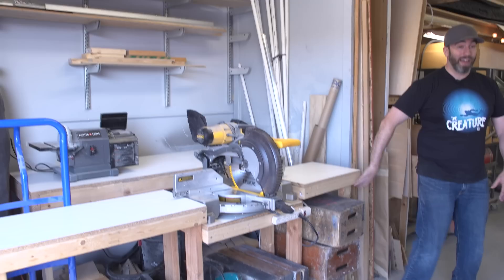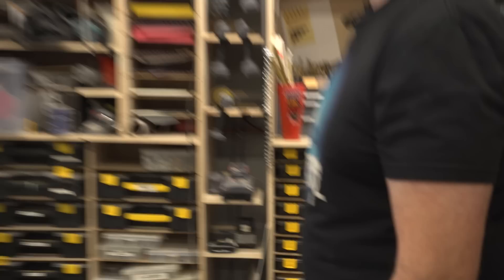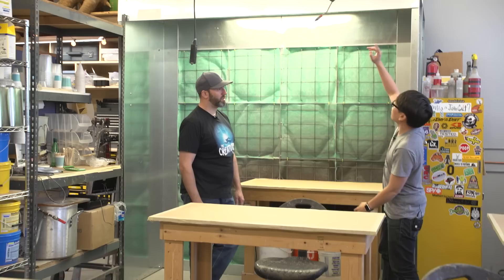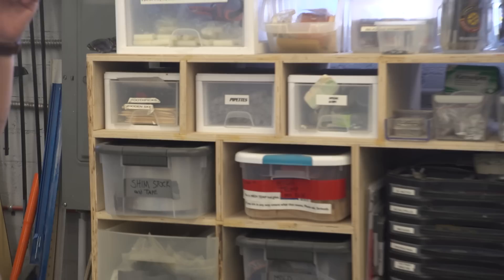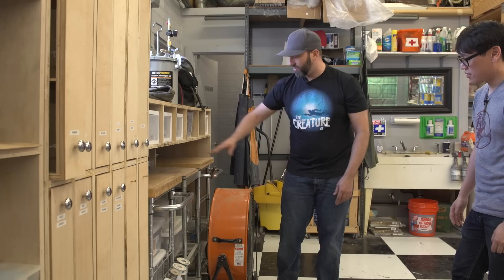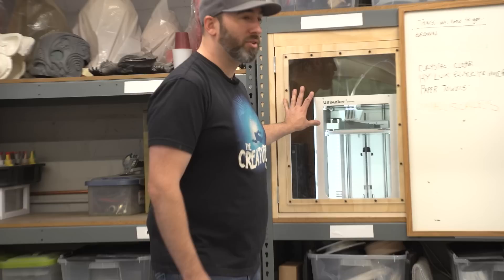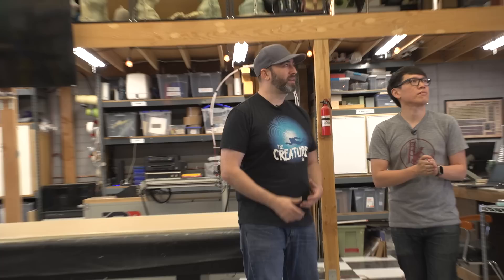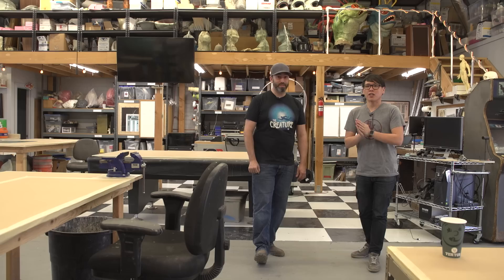Maker Spaces: Touring Frank Ippolito's Upgraded Shop!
When we last toured Frank's workshop, he had just moved into a new 2000 square foot space with new infrastructure to support scaled up projects. One year later, we get a tour of his latest upgrades, including custom tool storage, paint spray booth, and digital fabrication machines like 3D printers and a laser cutter!

Tested is:
Gunther Kirsch
Ryan Kiser